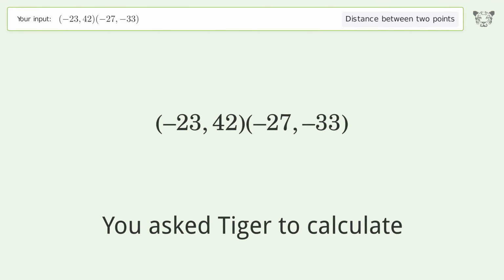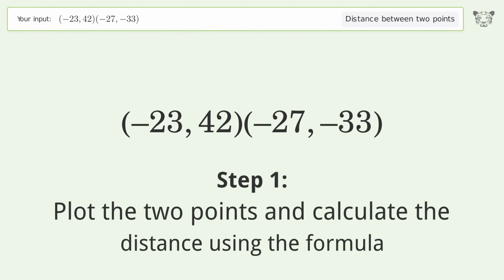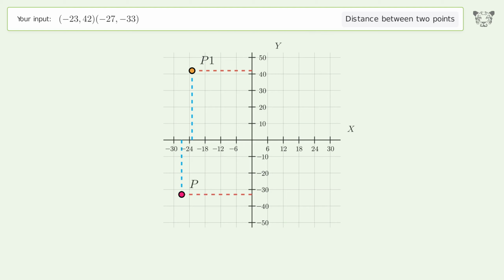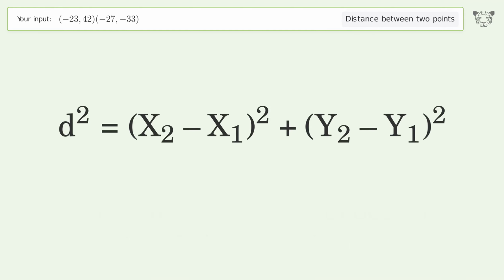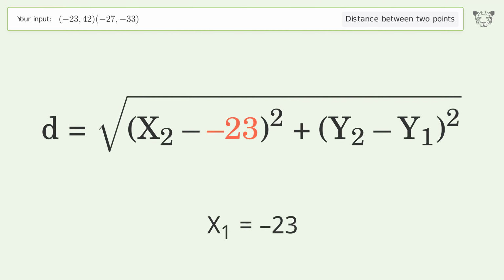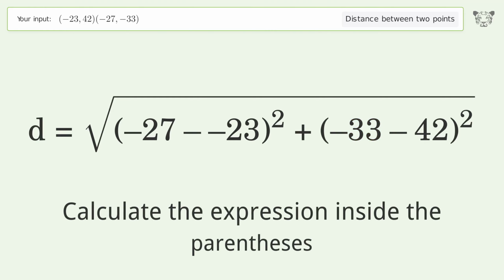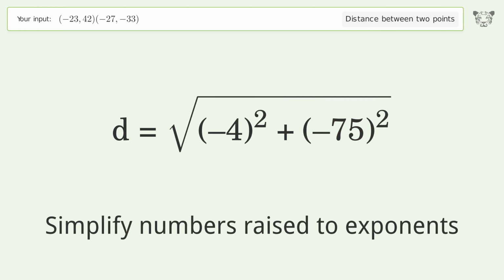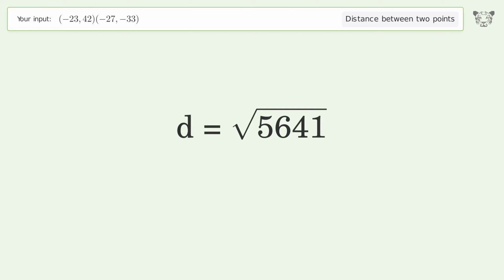Find the distance between two points p1 (-23,42) and p2 (-27,-33): Step-by-Step Video Solution